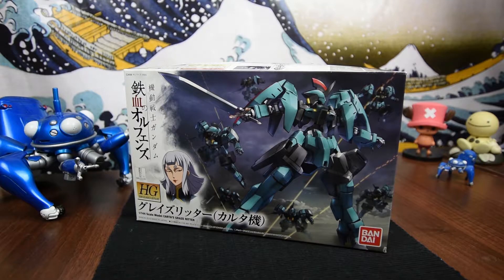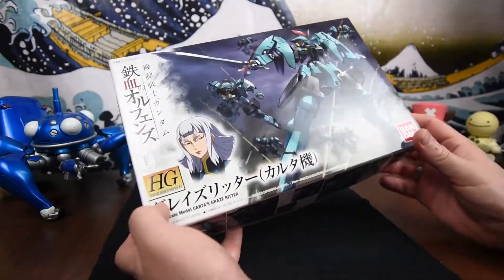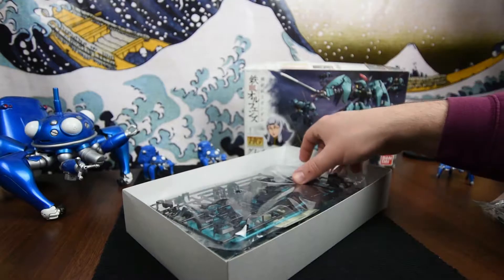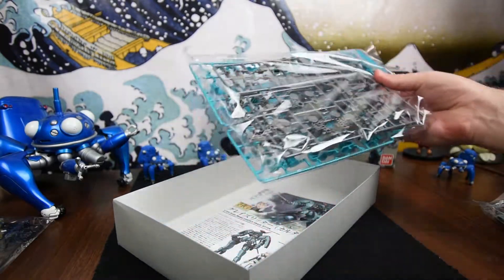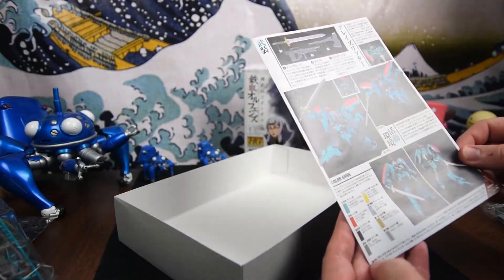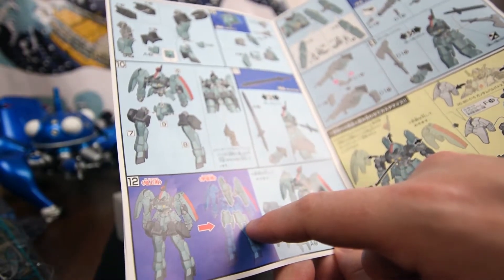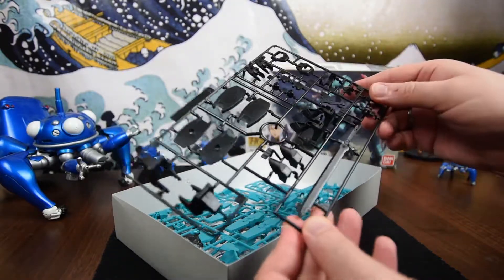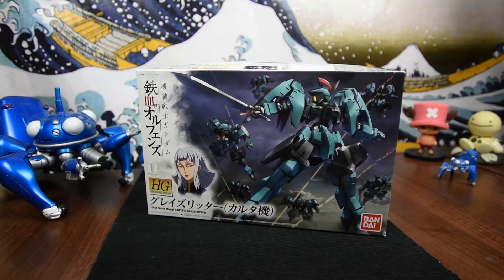Gunpla HG Graze Ritter Unboxing! ガンプラ開封 おもちゃ開封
What a beautiful colour! Unboxing the Bandai HG 1/144 Carta's Graze Ritter. Did you see my epic Gundam unboxing video?

Check out my epic gunpla haul unboxing and see the gundam gunpla kits that we'll be unboxing & reviewing in future videos!

Gundam or Gunpla (ガンダム, ガンプラ) are Japanese model kits by Bandai, all sorts of different Gundam taken from the numerous Gundam shows. Stick around for more Gunpla Unboxing & Gunpla review videos coming soon! And more Epic Toy Haul videos & Japan Haul videos!

Unboxing In Japanese:
ガンダムアンボクシング　ガンプラアンボクシング
ガンダム開封　ガンプラ開封 おもちゃ開封

Gunpla 2018. Gundam 2018.

Daily Japan Pictures on Instagram!

Hi I'm Jason of 'Jason Is Lost In Japan', a British guy studying Japanese and posting regular videos about Japanese culture, adventures, travel and toys! There are many videos about studying abroad in Japan, surviving Tokyo, eating bizarre foods and adventures across Japan.

All tips are very much appreciated and all funds go towards future videos. Thank you for your help in buying my studio lighting!
You'll of course get a shout out in a video too! (Amount is not mentioned, you can opt out too, just leave a note!)